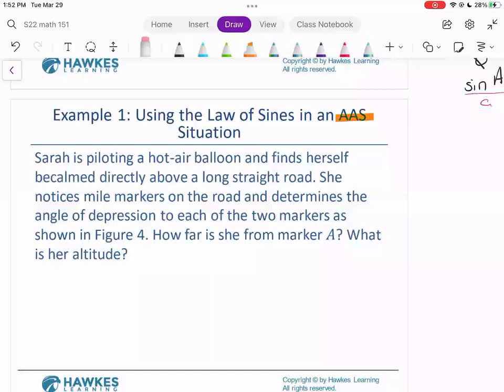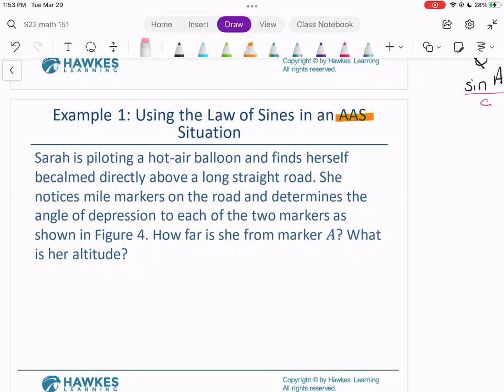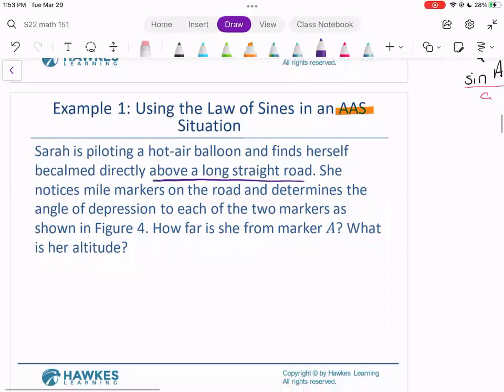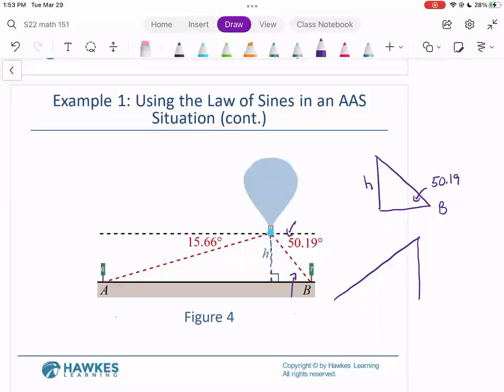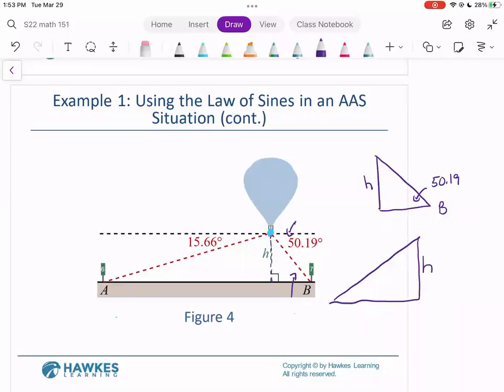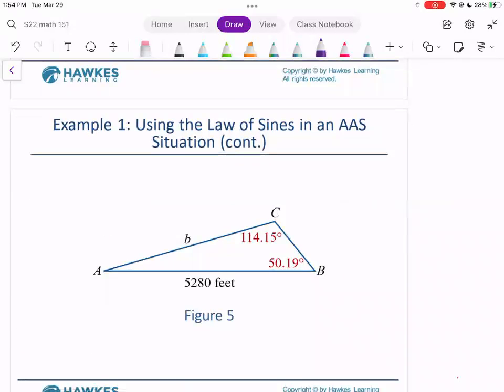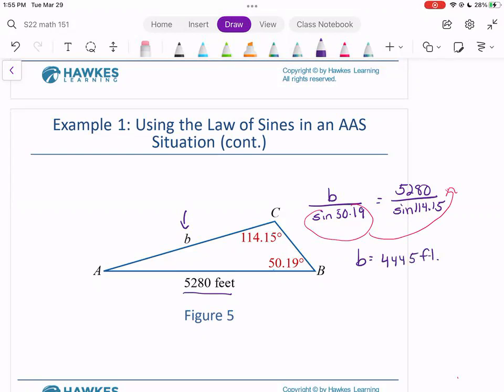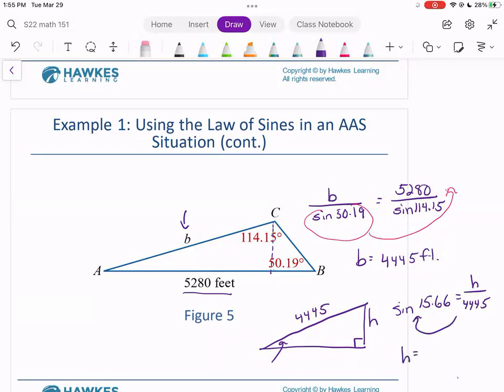Law of Sines Example 1 AAS